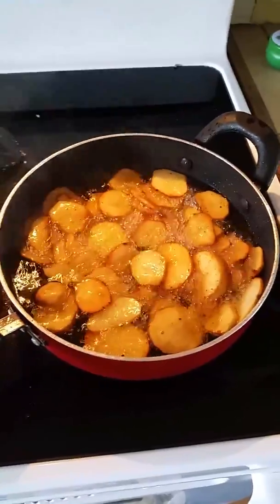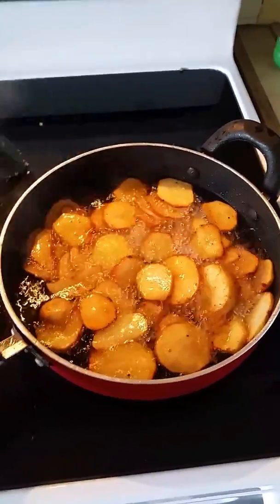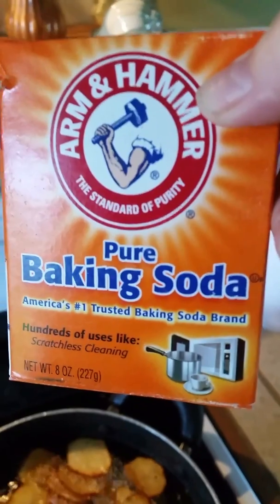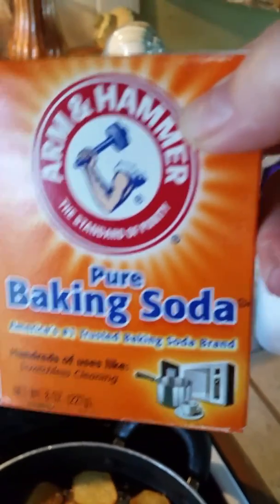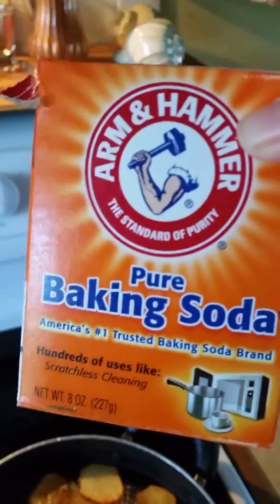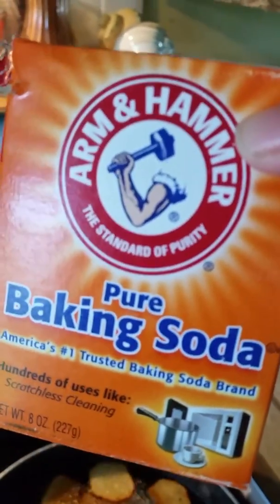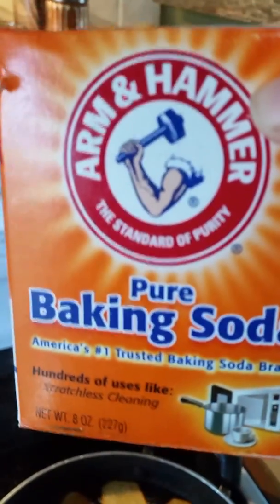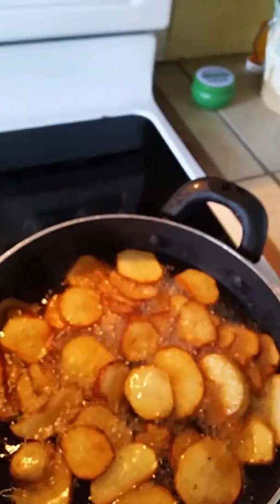How to Put Out a Small Grease Fire ?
Food Safety Tip:

It is always a good idea to have baking soda and a fire extinguisher close by when cooking.